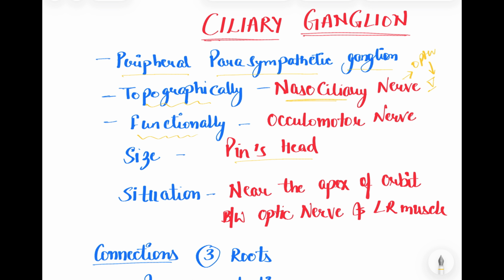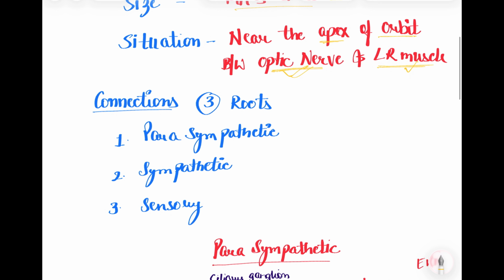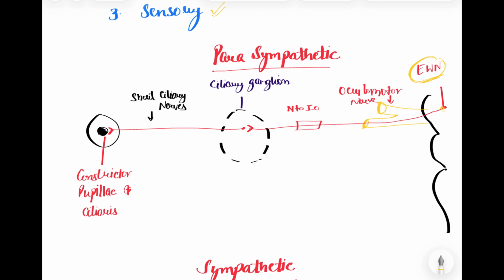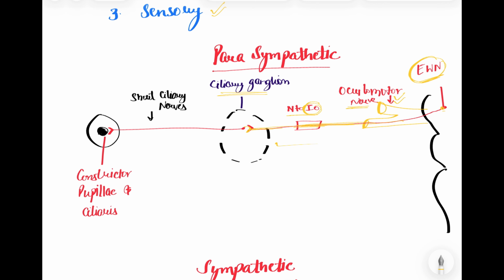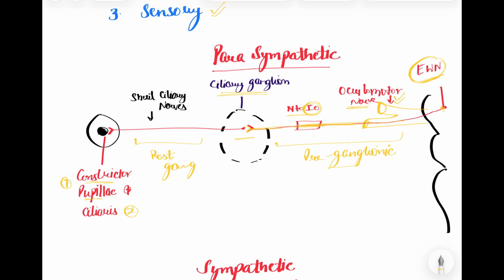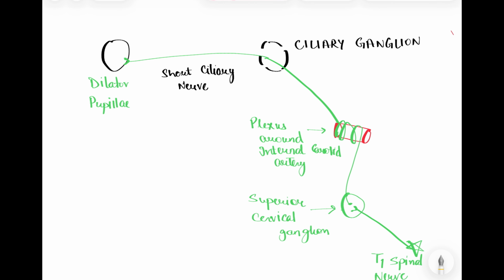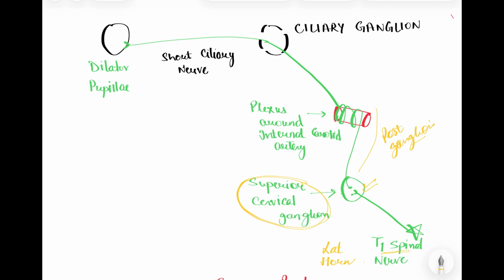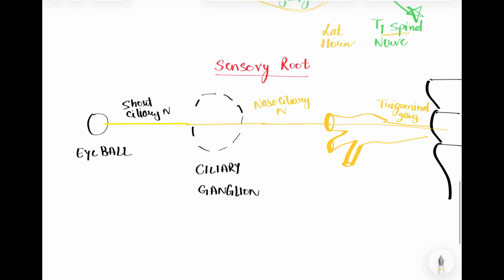CILIARY GANGLION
👁️ Ciliary Ganglion – Tiny Structure, Powerful Function!

The ciliary ganglion is a small parasympathetic ganglion located in the posterior part of the orbit, between the optic nerve and the lateral rectus muscle. Despite its small size, it is essential for controlling pupil constriction and accommodation for near vision.

🔹 Roots of the Ciliary Ganglion

1. Parasympathetic root – from the inferior division of the Oculomotor Nerve (CN III) via the nerve to inferior oblique; these fibers synapse in the ganglion.
2. Sympathetic root – postganglionic fibers from the superior cervical ganglion; pass through without synapsing.
3. Sensory root – fibers from the nasociliary nerve (branch of the ophthalmic division of the trigeminal nerve); pass through without synapsing.

🔹 Branches
The ganglion gives rise to 6–10 short ciliary nerves that pierce the sclera and enter the eyeball.

🔹 Functions

* Sphincter pupillae muscle → constricts the pupil (miosis)
* Ciliary muscle → allows accommodation for near vision

🧠 Key Concept
Only parasympathetic fibers synapse in the ciliary ganglion. Sympathetic and sensory fibers simply pass through.

📚 This topic is highly important for neuroanatomy, ophthalmology, and competitive exams like NEET PG and USMLE.